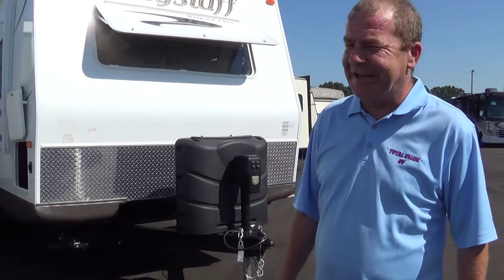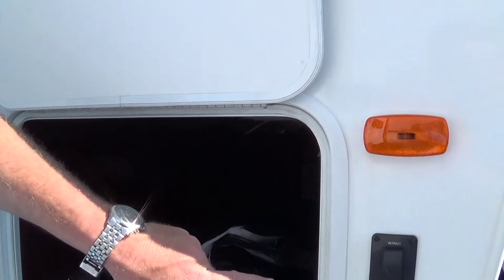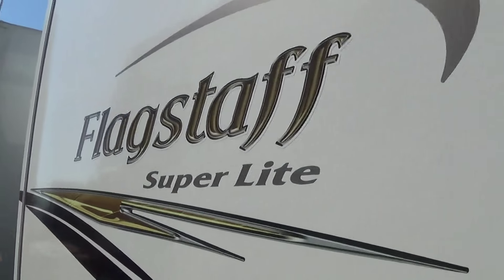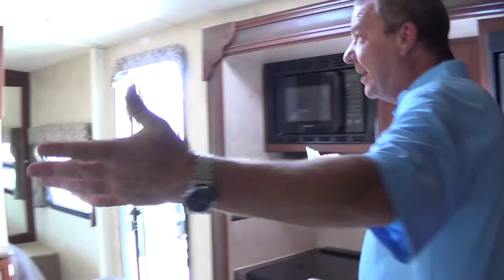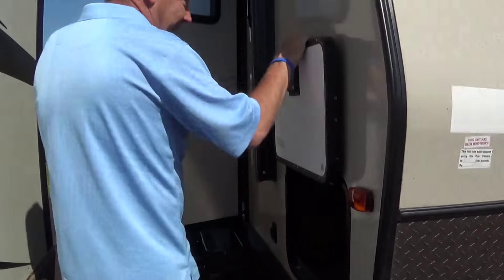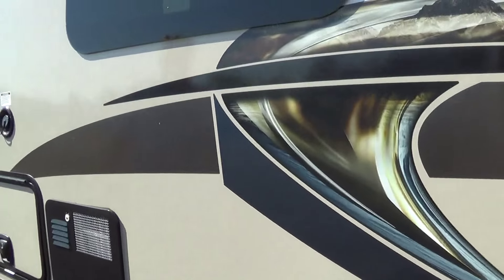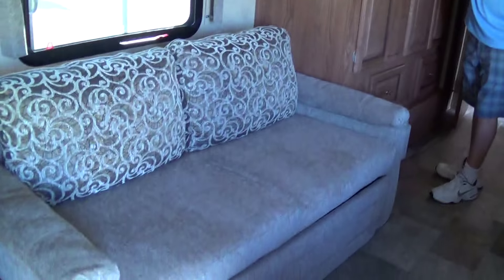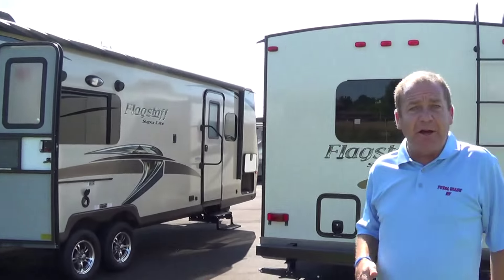The RV Whisperer Shows us a Pocket Sale on Two Great Flagstaff Travel Trailers!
The RV Whisperer is at it again! Here are 2 GREAT Flagstaff Travel Trailers that need to find good homes.